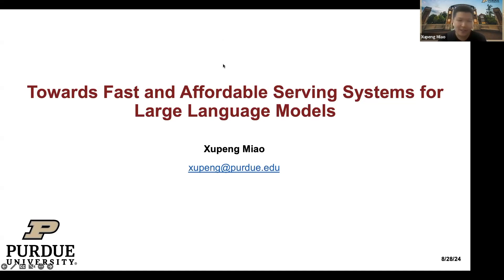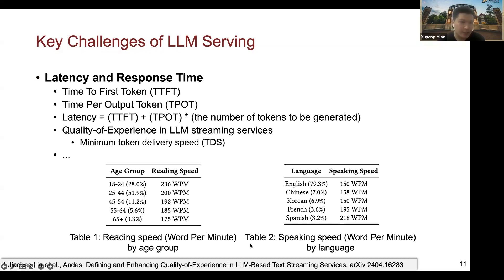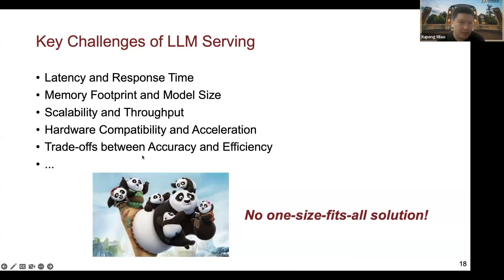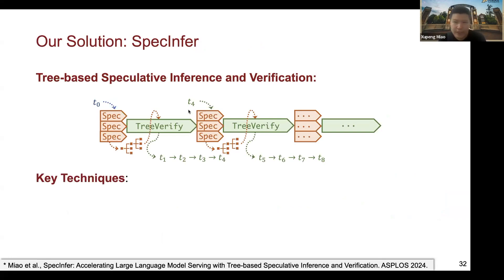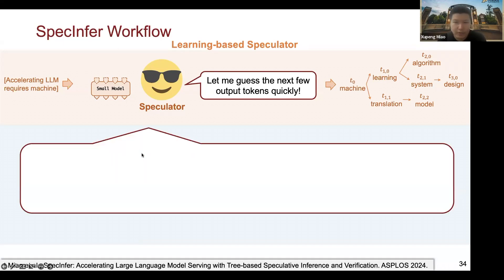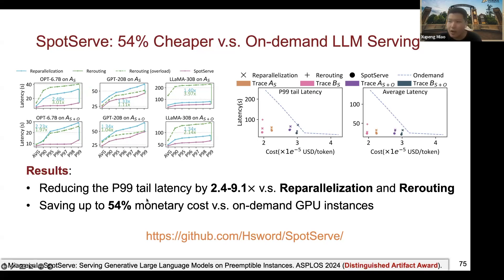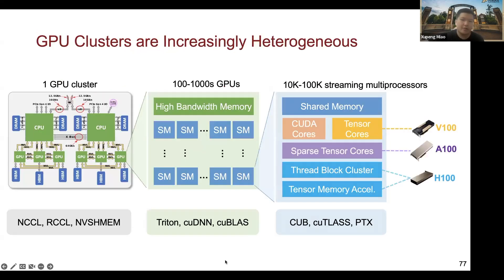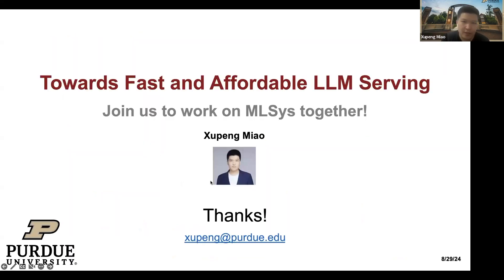Towards Fast and Affordable Serving Systems for LLMs - Xupeng Miao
Speaker: Xupeng Miao (Purdue University)

Title: Towards Fast and Affordable Serving Systems for Large Language Models

Abstract: In the rapidly evolving field of generative artificial intelligence, efficient deployment of large language models (LLMs) is a critical challenge. In this talk, I will introduce our three innovative approaches to enhancing the efficiency and cost-effectiveness of LLM inference and serving systems. First, I will present SpecInfer, the inaugural tree-based speculative inference system that reduces LLM serving latency by 1.5-3.5x compared to existing solutions by leveraging a novel token tree speculation and verification mechanism. Next, I will describe SpotServe, the first LLM serving system on spot instances, handling preemptions with dynamic reparallelization, ensuring relatively low tail latency, and reducing monetary cost by 54%. Finally, I will exhibit Mirage, a superoptimizer that automatically discovers highly-optimized GPU implementations for LLMs and beyond, which might even be faster than existing expert-designed implementations like FlashAttention.

Recorded on Aug 28, 2024.